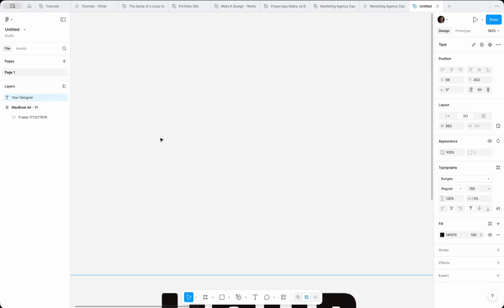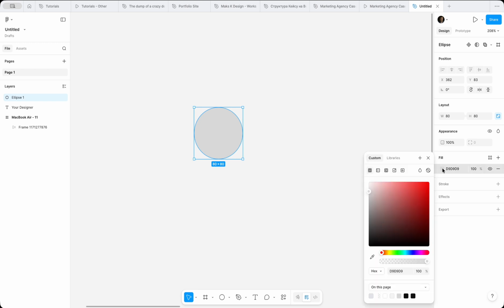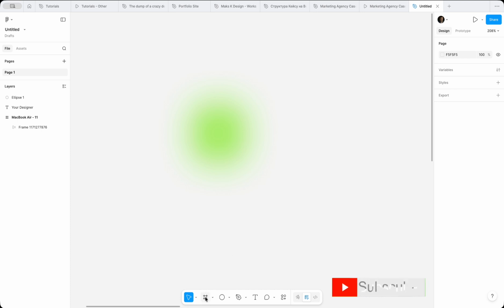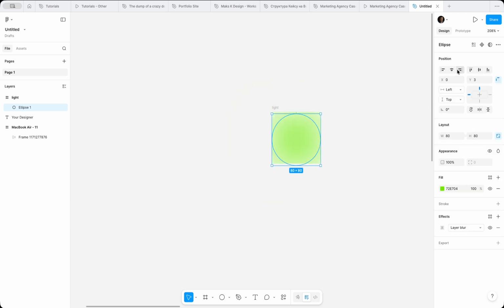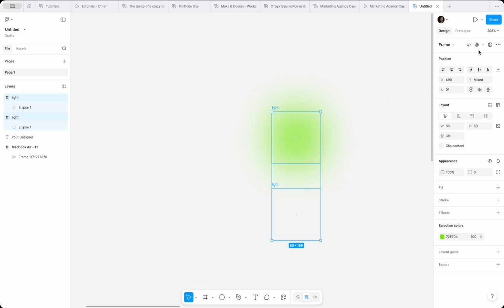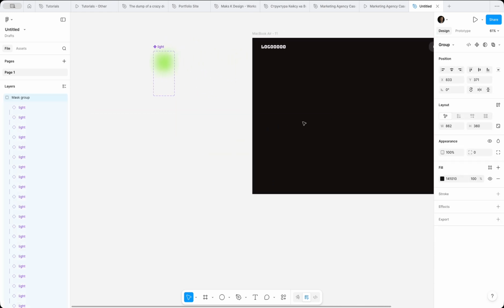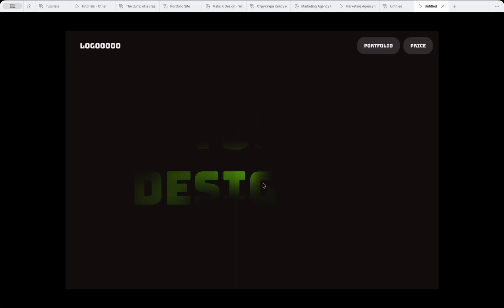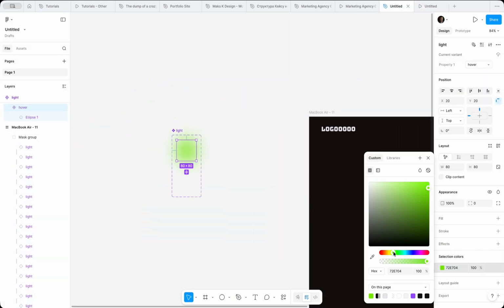Create Stunning Spotlight Effects in Figma | Smart Animate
Learn how to create a fully interactive spotlight effect in Figma step by step.
This UI animation tutorial shows how to build an interactive spotlight effect using components, variables and Smart Animate.

In this video you will learn:
– How to create a spotlight cursor effect in Figma
– Interactive hover and focus animations
– Smooth transitions with Smart Animate
– Practical UI use cases for spotlight effects

Perfect for:
landing pages, websites, SaaS dashboards, portfolio projects and modern UI design.

This Figma tutorial is beginner friendly and requires no plugins.